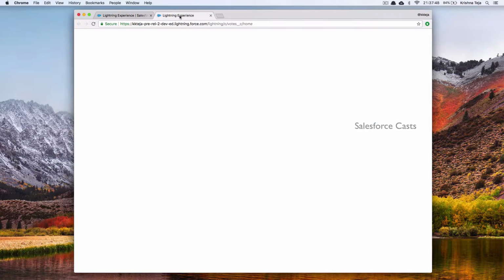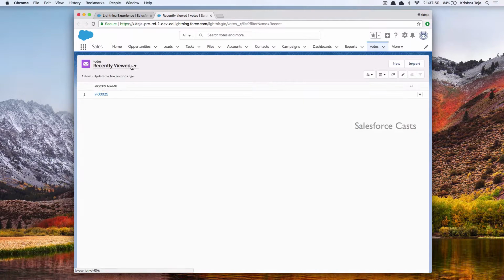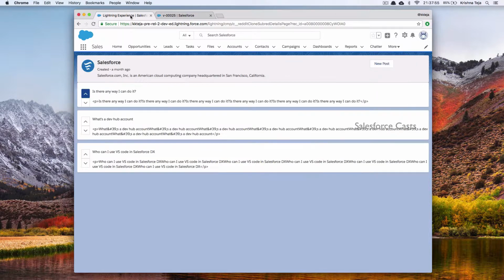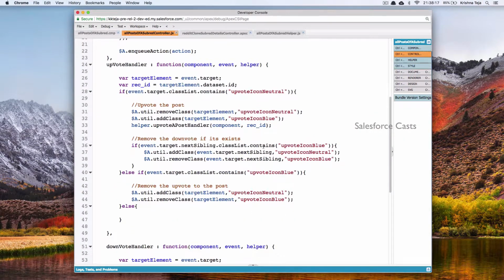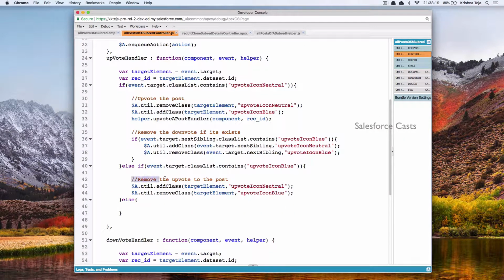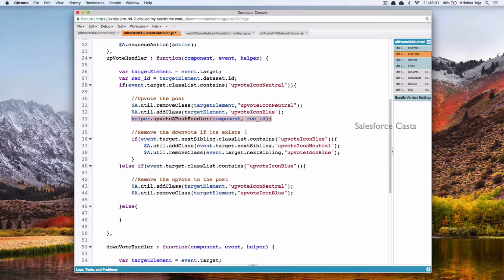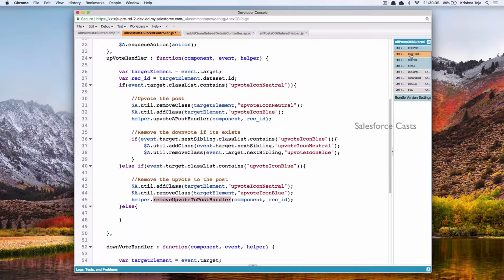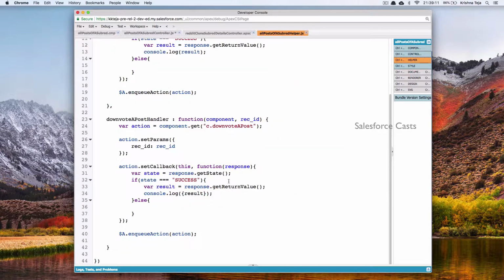8. Bug Fixes - Part 1